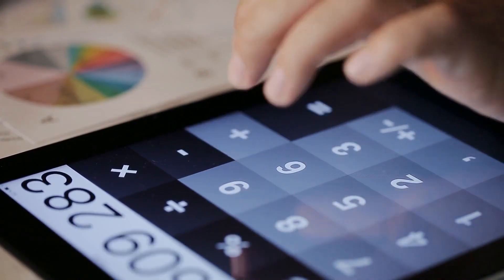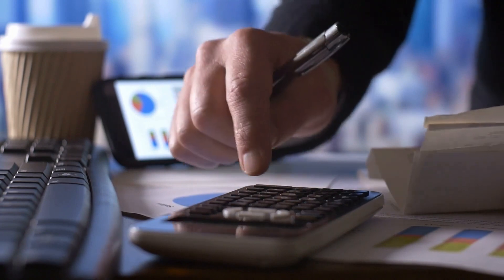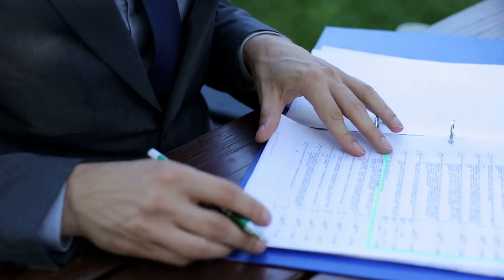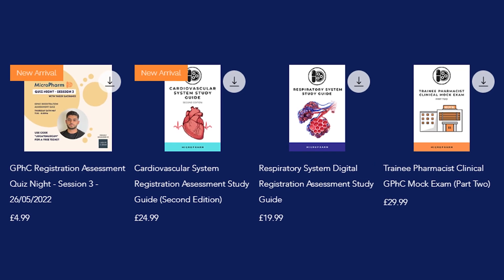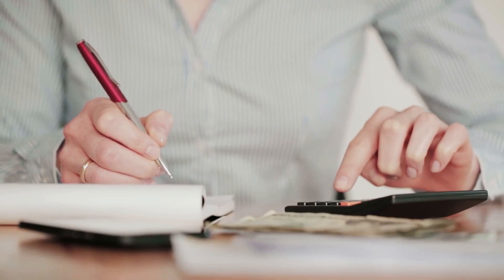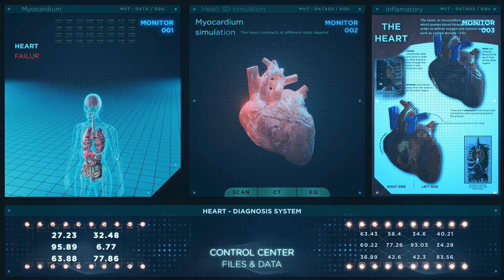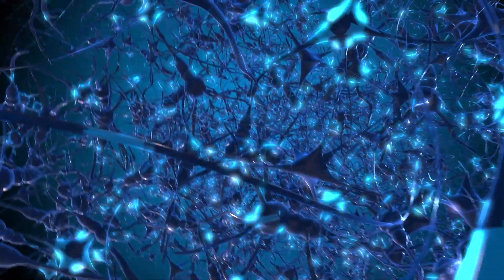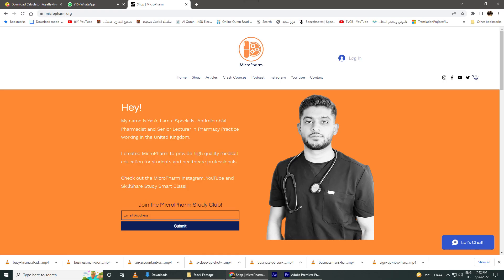My Top Tips For The 2022 GPhC Exam!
It's crunch time!

The 2022 GPhC exam is around the corner so what better to share my top tips to help you get through!

In this video I delve into both my favourite tips and common mistakes to avoid!

TIMESTAMPS:

00:00 - Intro
00:18 - Tip 1
01:17 - Tip 2
01:35 - Tip 3
01:54 - Tip 4
02:38 - Tip 5
03:43 - Common Mistakes